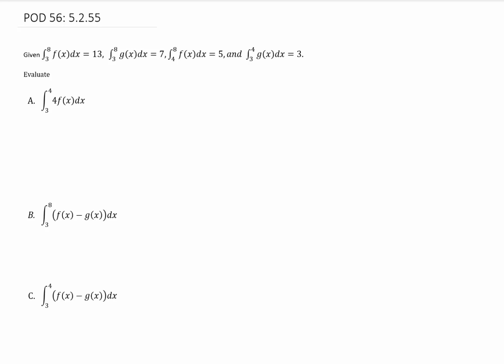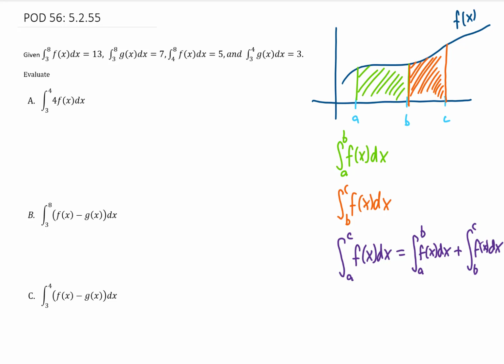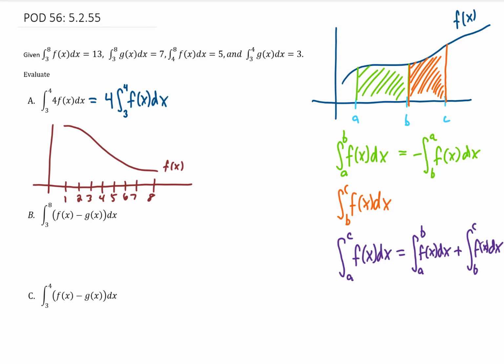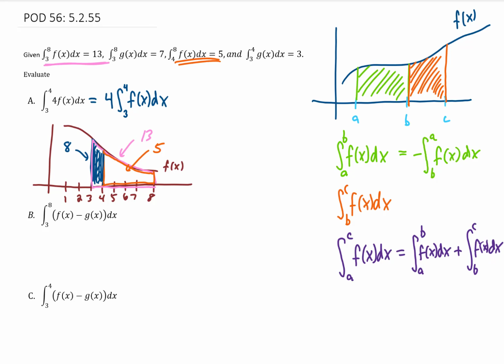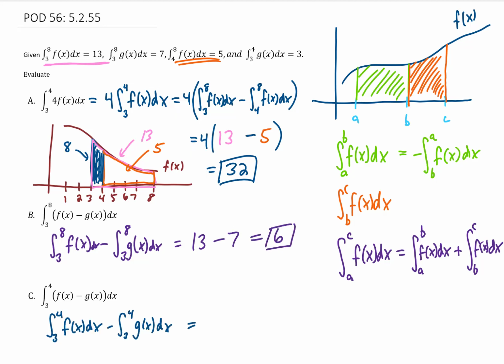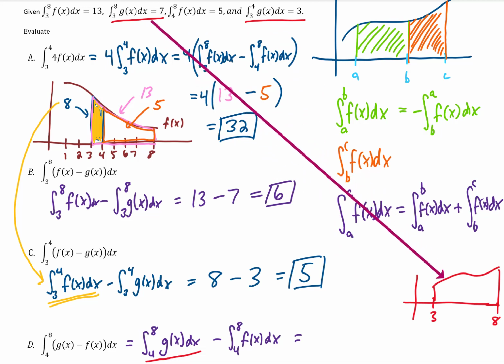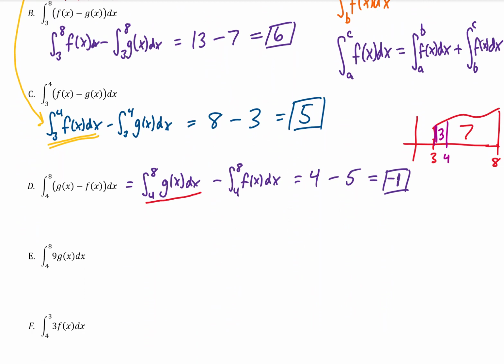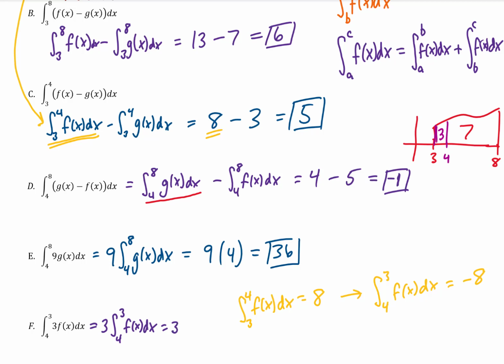Calculus POD 56 Areas and Integral Rules.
Given ∫_3^8 f(x)dx=13,  ∫_3^8 g(x)dx=7, ∫_4^8 f(x)dx=5, and ∫_3^4 g(x)dx=3.

Evaluate

A. ∫_3^4 4f(x)dx

B. ∫_3^8 (f(x)−g(x))dx

C. ∫_3^4 (f(x)−g(x))dx

D. ∫_4^8 (g(x)−f(x))dx

E. ∫_4^8 9g(x)dx

F. ∫_4^3 3f(x)dx